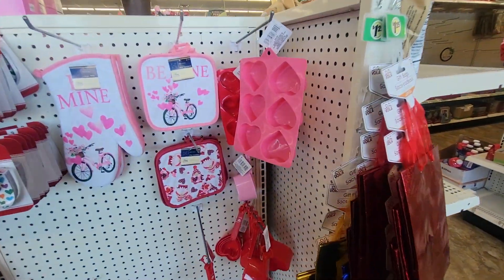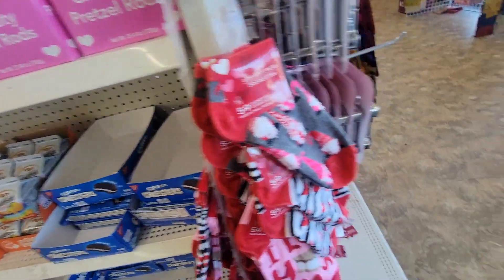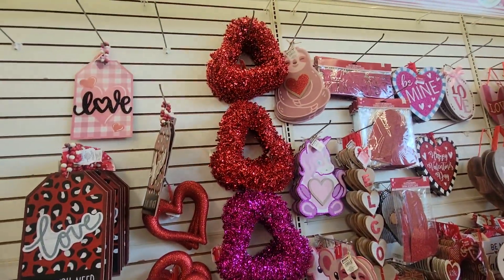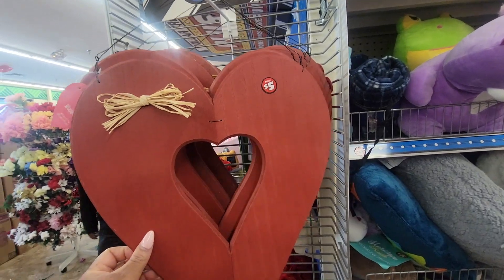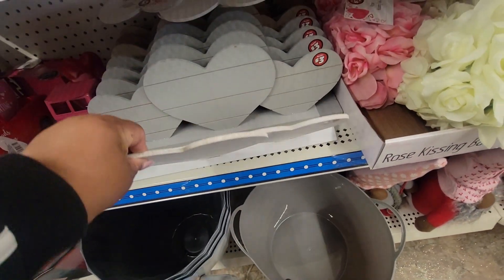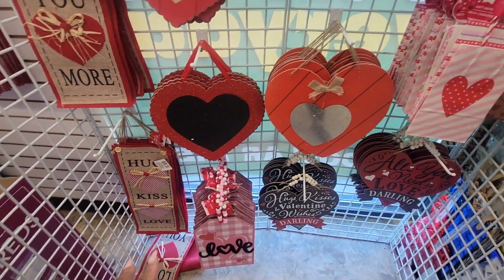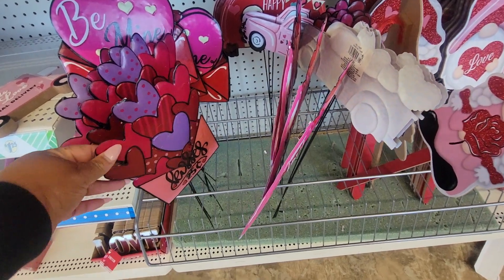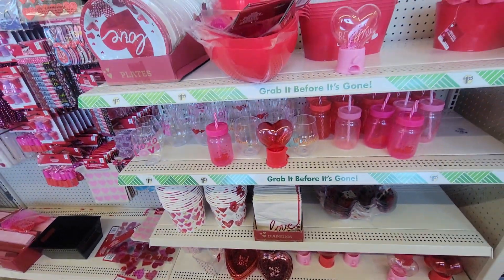DOLLAR TREE | BROWSE WITH ME | Valentine's Day 2023